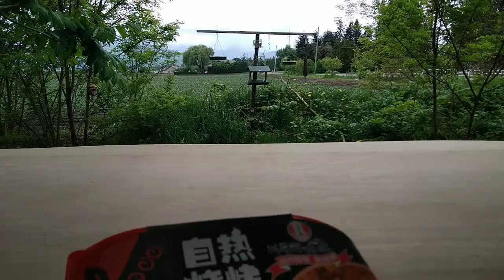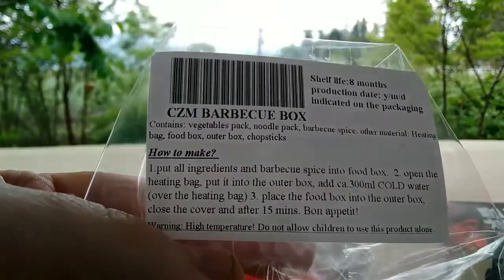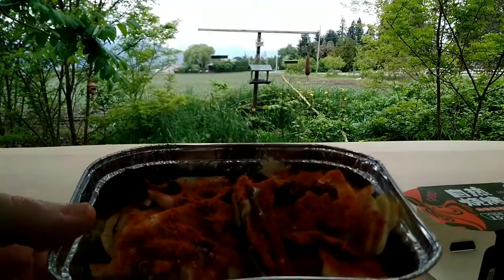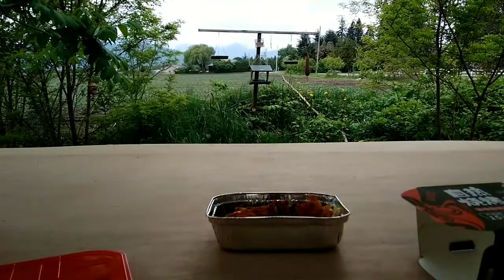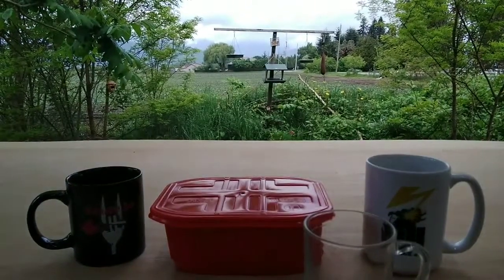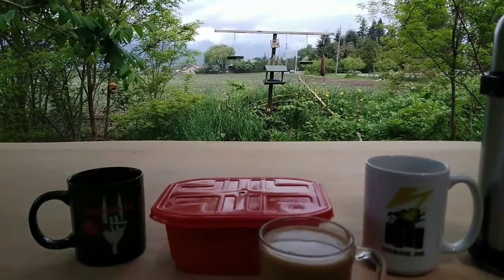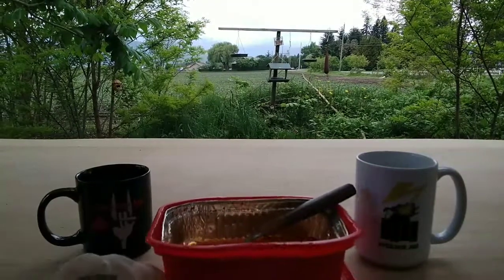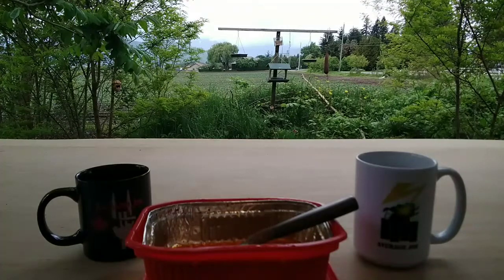chinese self heating meal